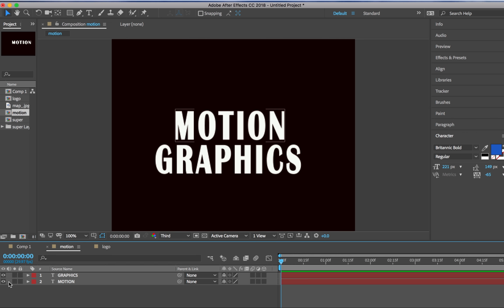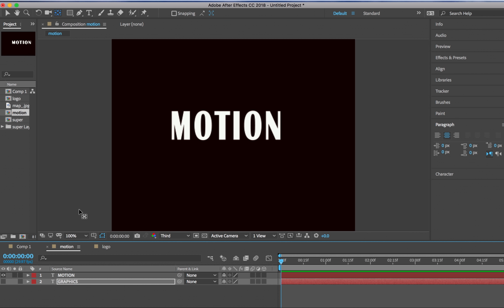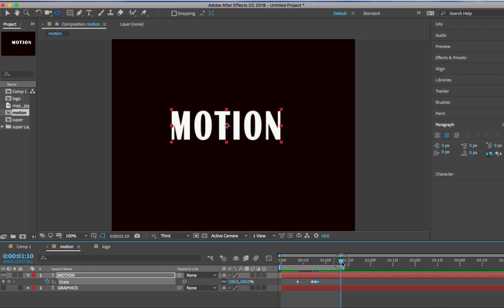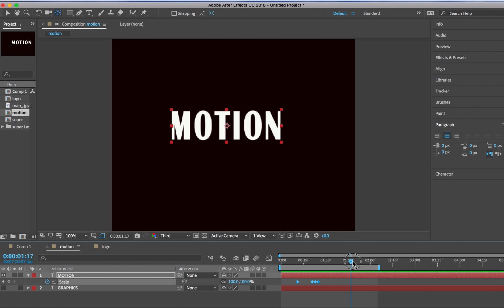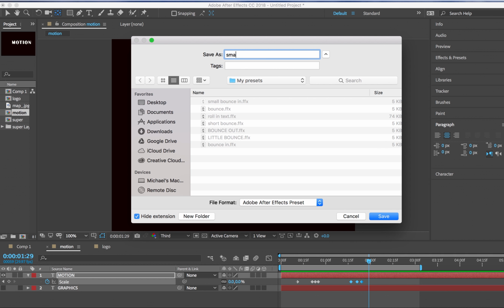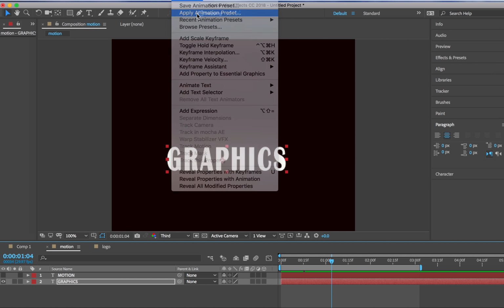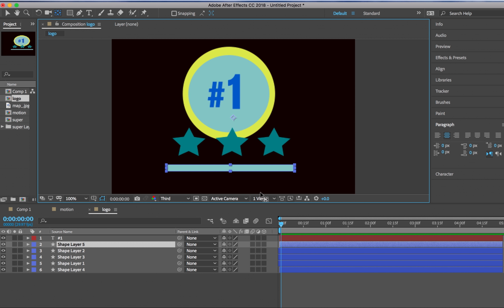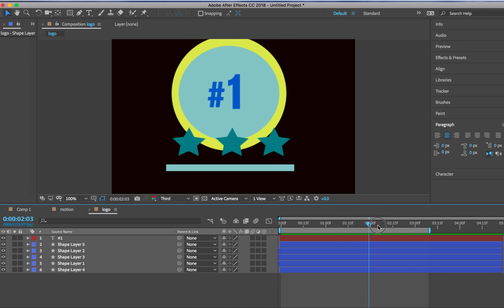Making pre sets AfterEffects